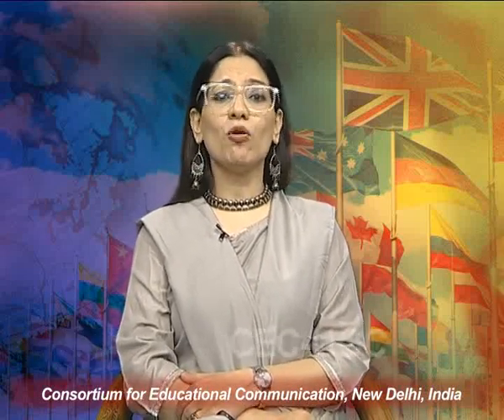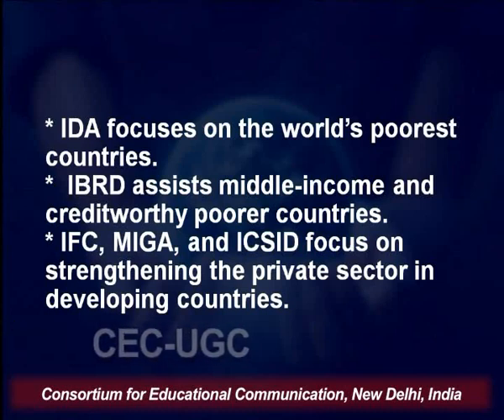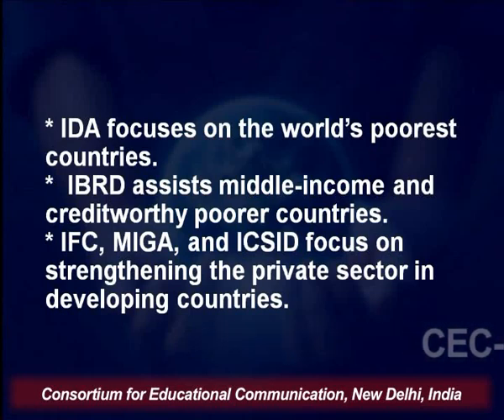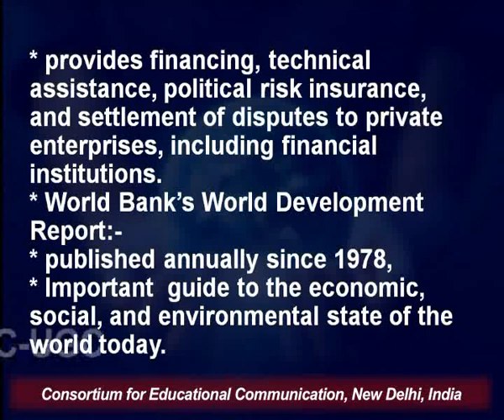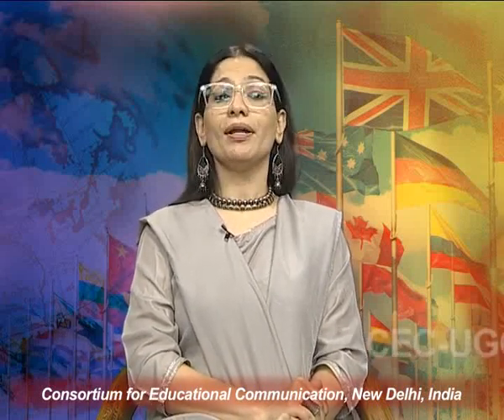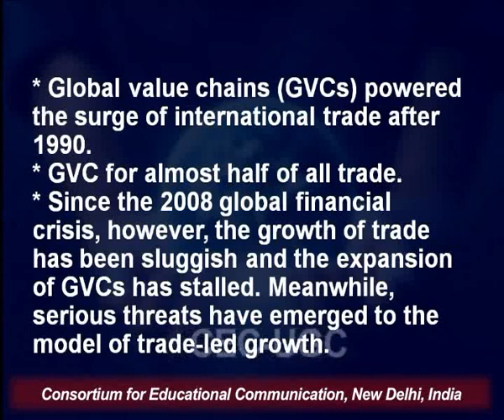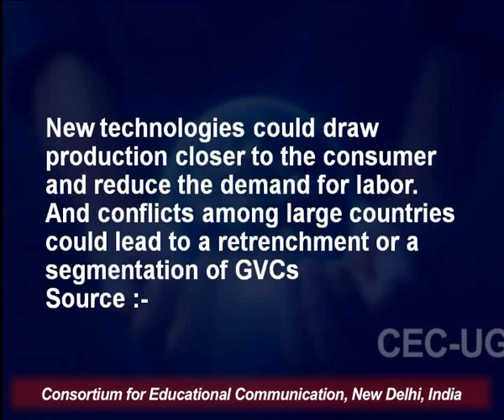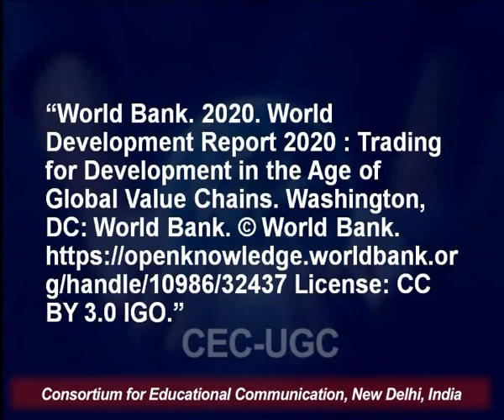World Development Patterns - I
This Lecture talks about World Development Patterns - I